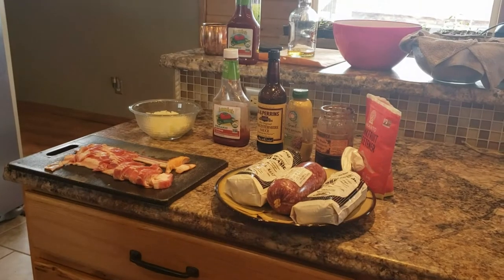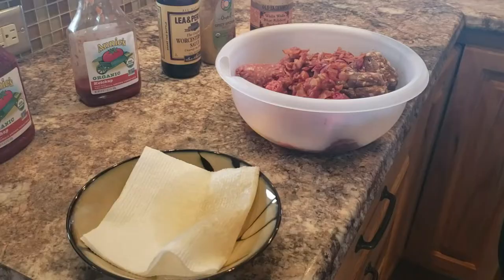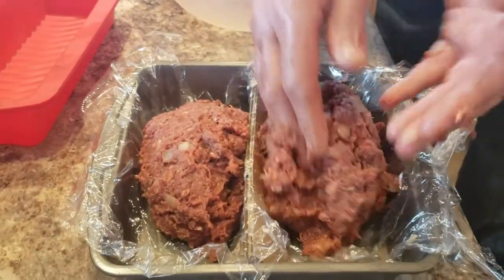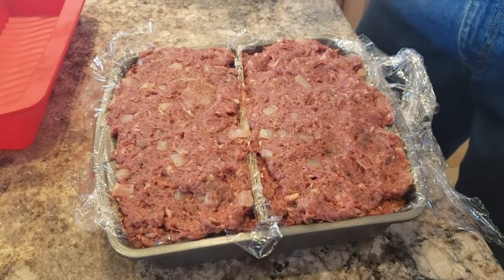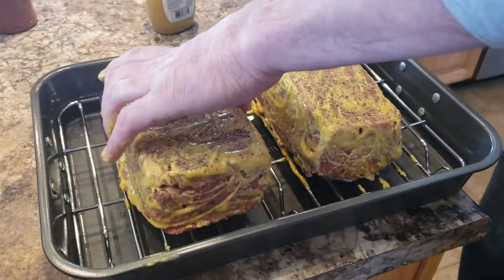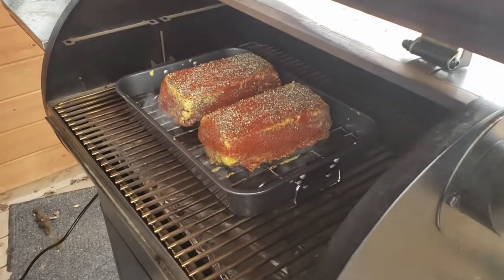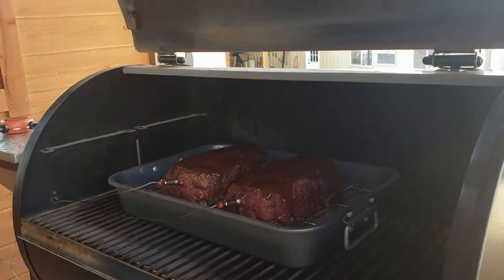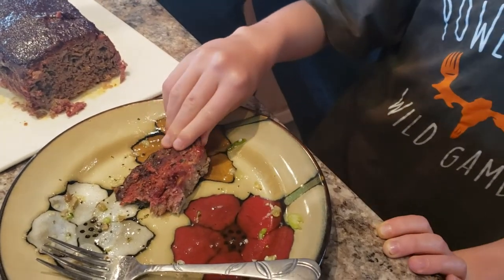Smoked Meatloaf -WaY Out Here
In this video, we show how we make smoked meatloaf.  The pan is just a cake pan with a piece of cardboard the separates it and some saran wrap.  It's an inexpensive solution if you don't have actual bread loaf pans!

NutriChef Bluetooth thermometer
Non-Stick Roasting Pan
Tea & Spice Exchange (not sponsored, we just love their teas and spices!)

WaY Out Here participates in the Amazon Services LLC Associates Program, an affiliate advertising program designed to provide a means for sites to earn advertising fees by advertising and linking to Amazon.com.